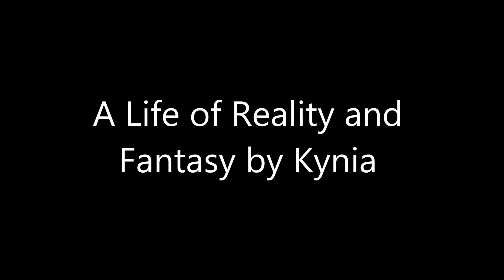A Life of Reality and Fantasy by Kynia chapter 5